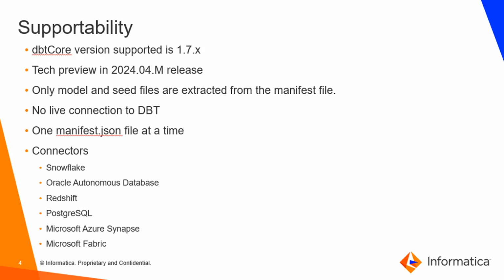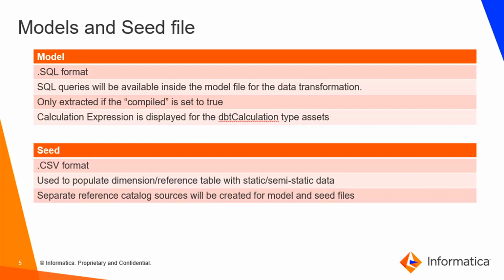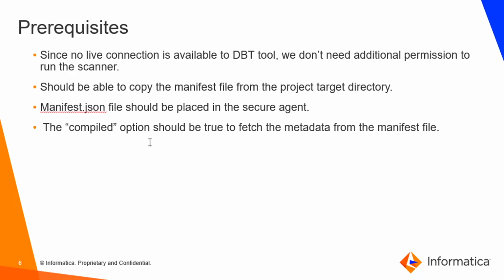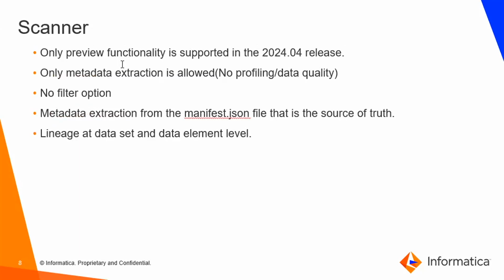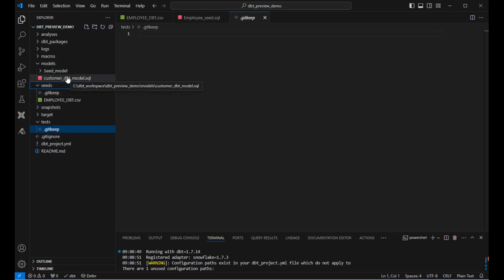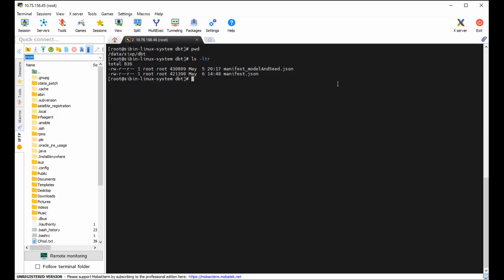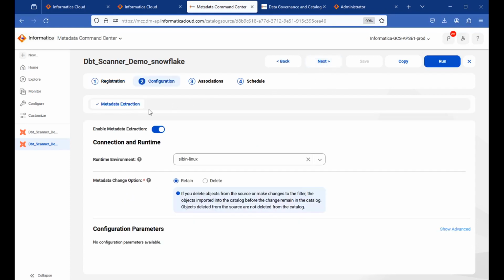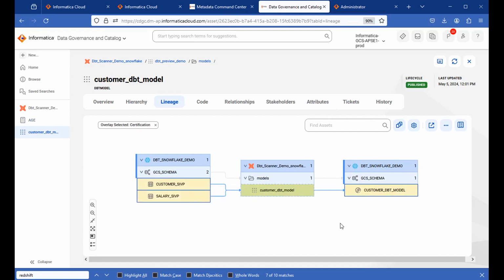How to Configure the Data Build Tool(DBT) Catalog Source in CDGC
This video explains how to configure the Data Build Tool Catalog Source in CDGC.